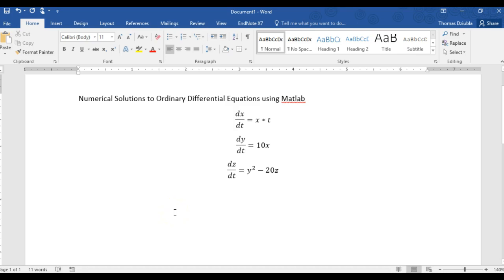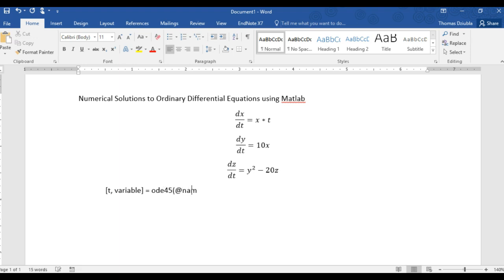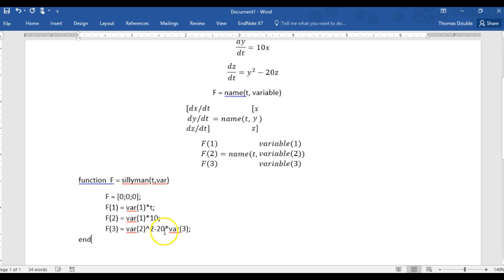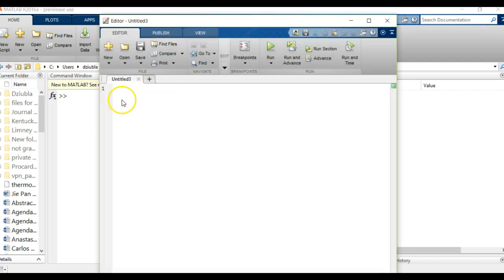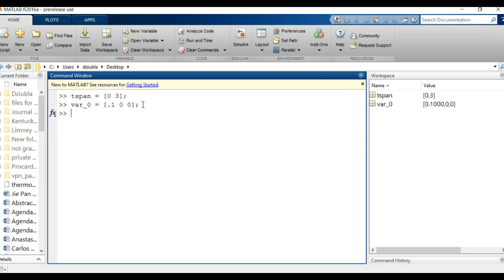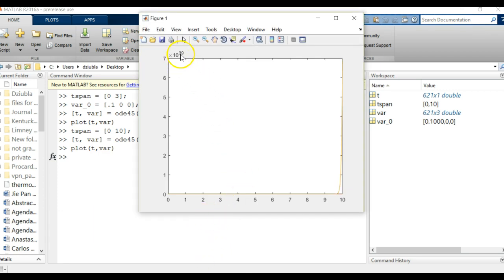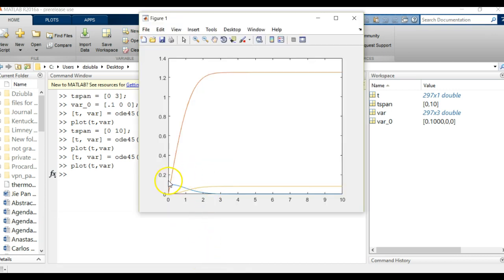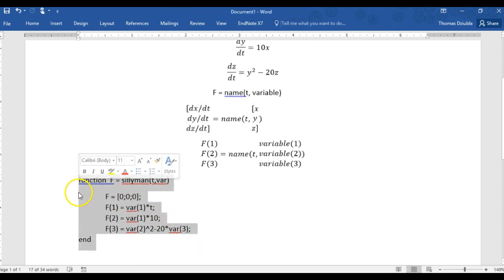ODE to a Solution